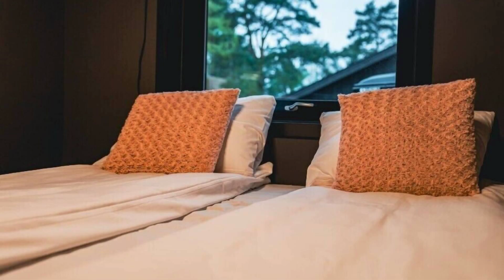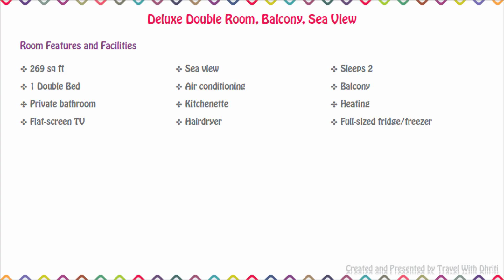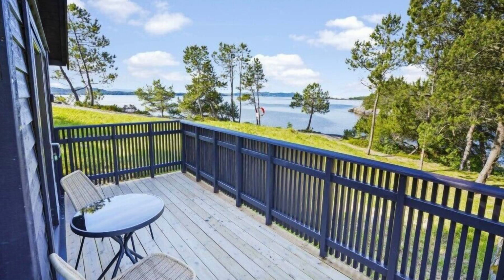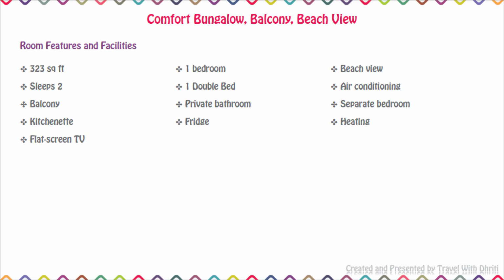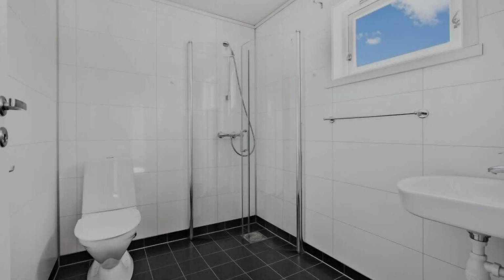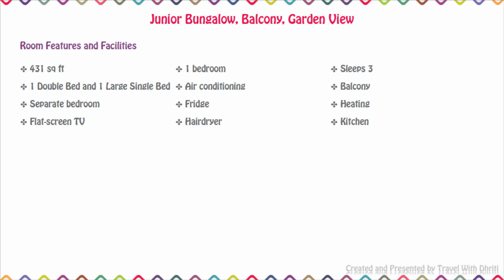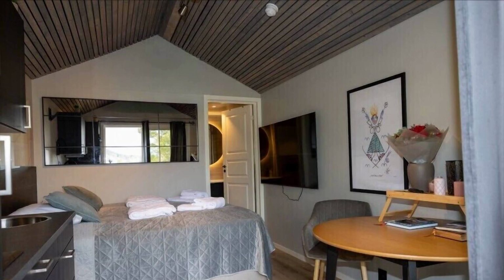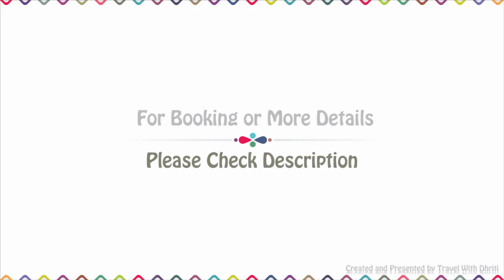Nordica Resort Florø, Kinn, Norway | Travel With Dhriti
Nordica Resort Florø, Kinn, Norway
🏣 Hotel Address: Brandoyvegen 1, Kinn, Kinn, NOR
About Property:
At Nordica Resort Florø, you can look forward to a terrace, a firepit and a garden. In addition to dry cleaning/laundry services and an outdoor entertainment area, guests can connect to free in-room WiFi, with a speed of 100+ Mbps (good for 1–2 people or up to 6 devices).
Hotel Room Details:
🛏️ Deluxe Apartment, Park View
🛏️ Deluxe Double Room, Balcony, Sea View
🛏️ Family Apartment, Balcony, Sea View
🛏️ Comfort Bungalow, Balcony, Beach View
🛏️ Deluxe Bungalow, Balcony, Sea View
🛏️ Luxury Apartment, Sea View
🛏️ Junior Bungalow, Balcony, Garden View
What's Nearby & Getting Around
📍 The Old Quarter - 0.9 km - 10 min walk
📍 Sogn og Fjordane Kystmuseet - 0.9 km - 10 min walk
📍 The Coastal Museum - 2.6 km - 4 min drive
📍 Ausevika Rock Carvings - 50.7 km - 39 min drive
📍 Forde Church - 71.4 km - 55 min drive
📍 Floro (FRO) - 11 min drive
📍 ‪Bistro To Kokker Kaffe - ‬4 min drive
📍 ‪Kinn Hotell - ‬6 min drive
📍 ‪Comfort Hotel - ‬3 min drive
📍 ‪Bryggekanten - ‬4 min drive
📍 ‪Vesle Kinn - ‬4 min drive
Hotel Facilities:
⭕ Pet-friendly
⭕ Parking included
⭕ Free WiFi
⭕ Laundry
⭕ Outdoor space
⭕ Breakfast available
⭕ Barbecue grill
⭕ Pet-friendly
⭕ Parking included
⭕ Free WiFi
⭕ Laundry room
⭕ Outdoor space
⭕ Breakfast available
⭕ Barbecue grill
⭕ Limited on-site self parking
⭕ Charcoal grill
⭕ Dock
⭕ Firepit
⭕ Free firewood
⭕ Fully-fenced
⭕ Garden
⭕ Outdoor entertainment area
⭕ Terrace
⭕ Walkway to water
⭕ Dry cleaning/laundry service
⭕ Laundry facilities
⭕ Pet-friendly
⭕ Welcoming cats and dogs only
⭕ Pets stay free
⭕ In-room accessibility
⭕ Well-lit path to entrance
⭕ Smoke-free property
⭕ Change of towels on request
⭕ Housekeeping (on request)
⭕ Limited-hour front desk
Information Request(Query) For :
✔️ Nordica Resort Florø - Kinn
✔️ Nordica Resort Florø - Kinn Video
✔️ Nordica Resort Florø - Kinn Reviews
✔️ Nordica Resort Florø - Kinn Rooms
✔️ Nordica Resort Florø - Kinn Amenities
✔️ Nordica Resort Florø - Kinn Location
✔️ Nordica Resort Florø - Kinn Address
✔️ Nordica Resort Florø - Kinn Mobile No
✔️ Nordica Resort Florø - Kinn Offer
✔️ Nordica Resort Florø - Kinn Deals
Audio Credit:
🎸 Artist: Reed Mathis
🔊 Track Title: Reasons To Hope
* The photos shown in this video are not owned by Travel With Dhriti.